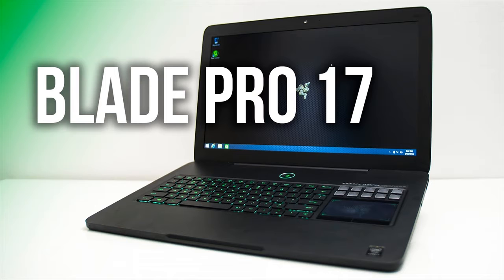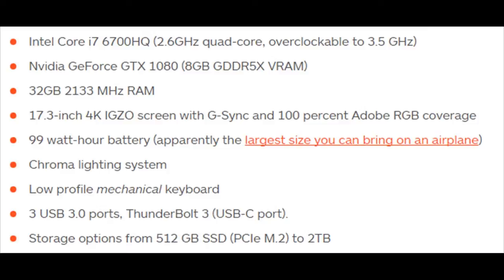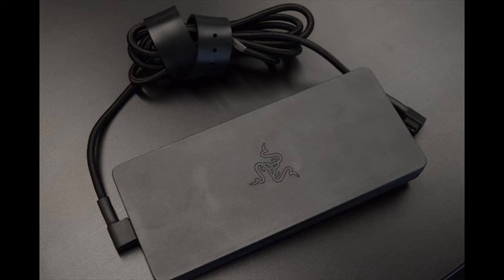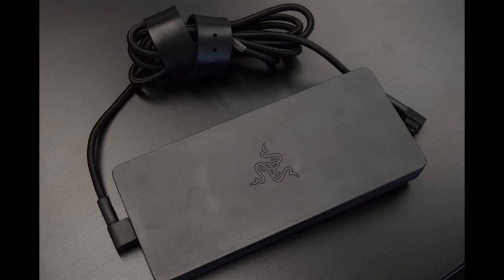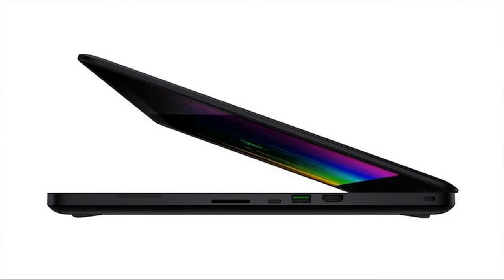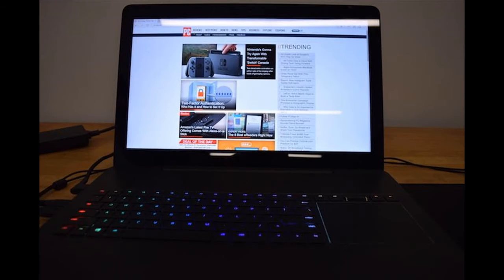Razer Blade Pro packs Nvidia 1080, but is almost as thin as MacBook Pro